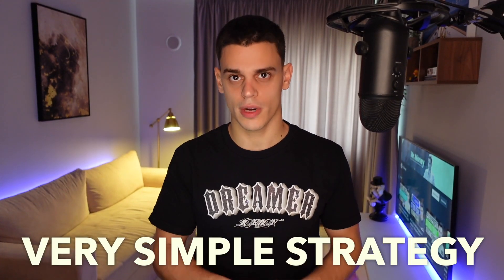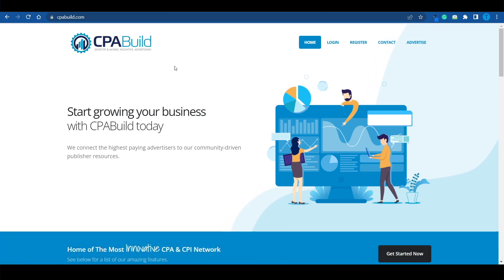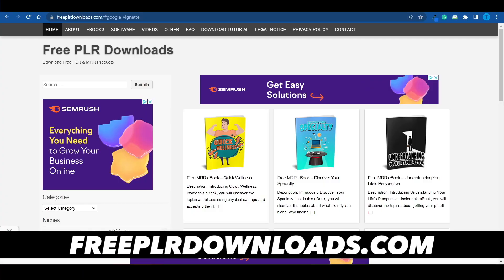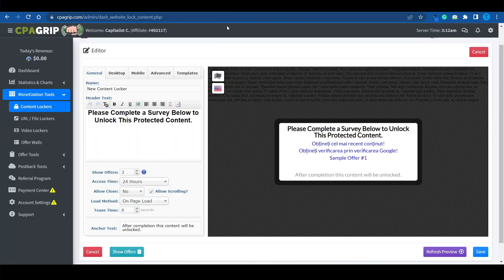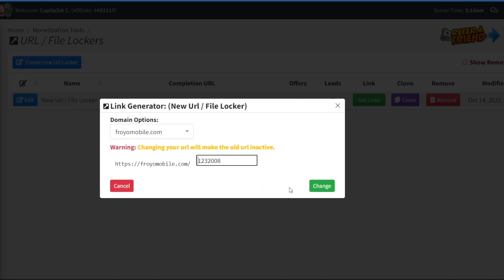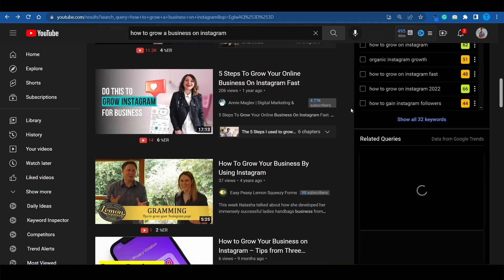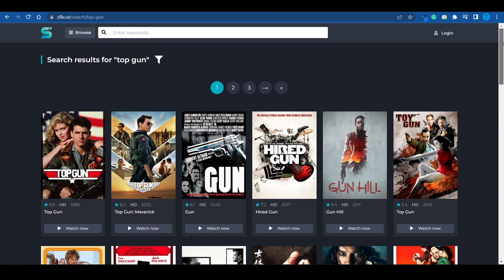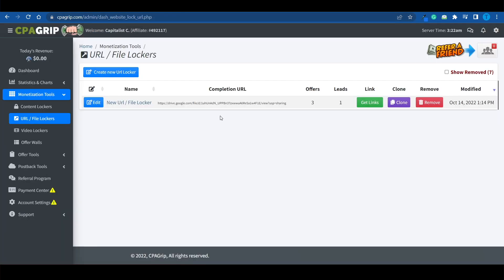NEW CPA Marketing Strategy To Earn Passive Income (Cpabuild Content Locker)